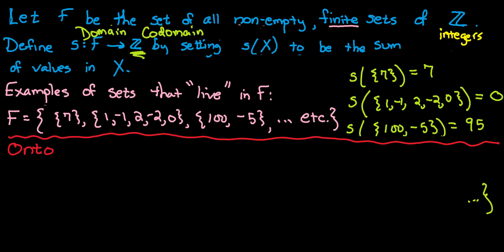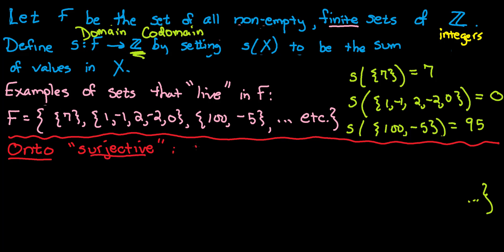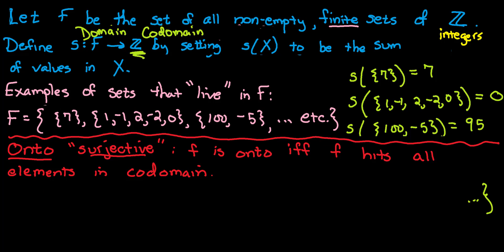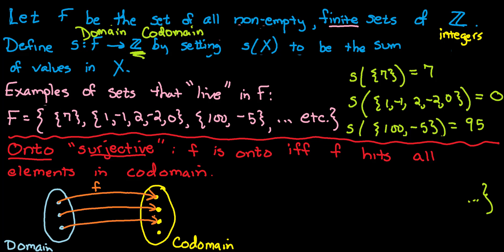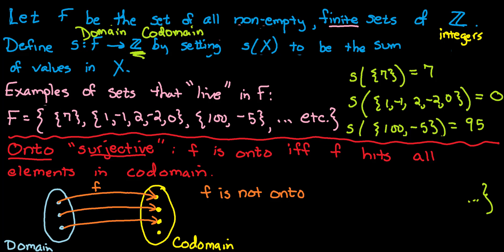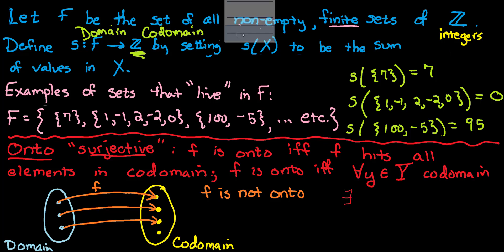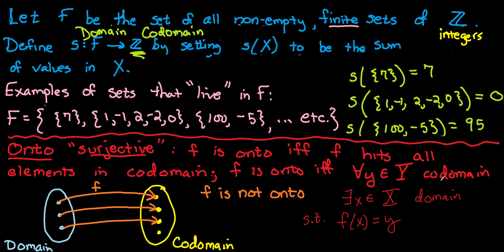2.3 Onto functions